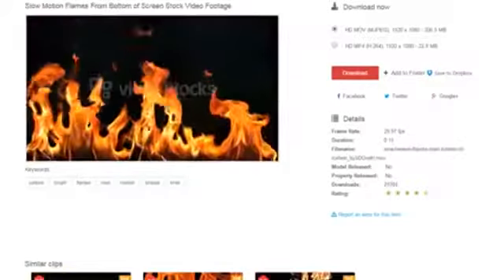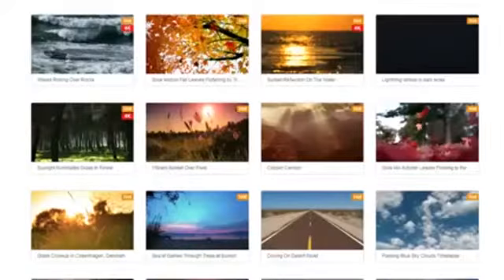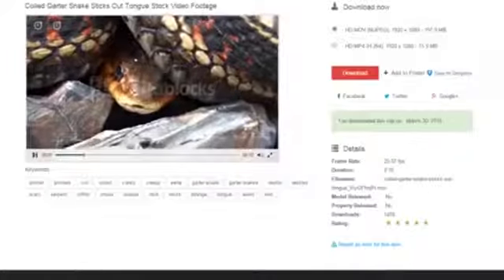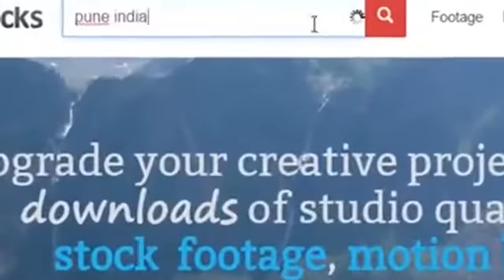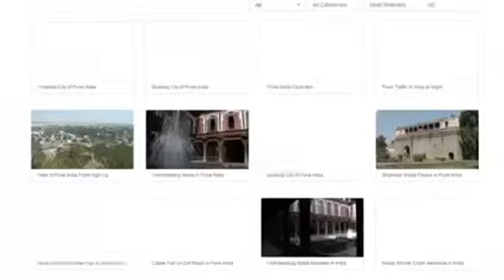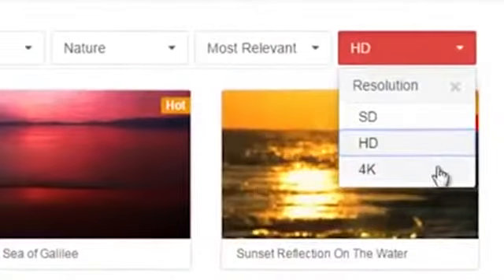PhotoshopTutorial How to Add Production Quality to your videos! │ Videoblocks Review